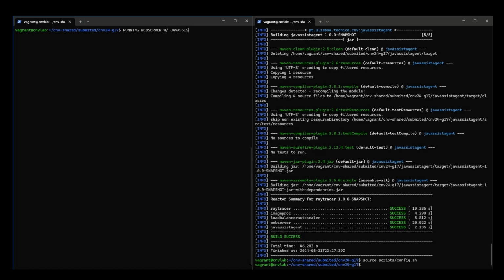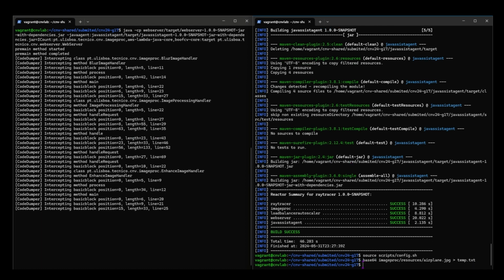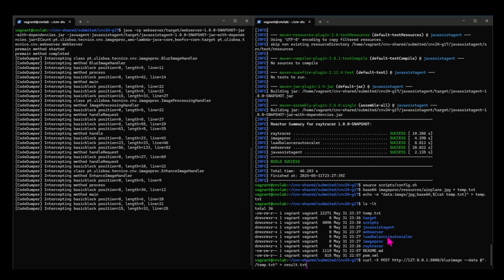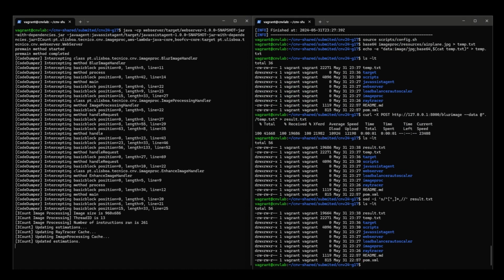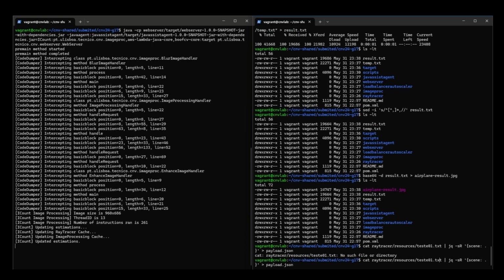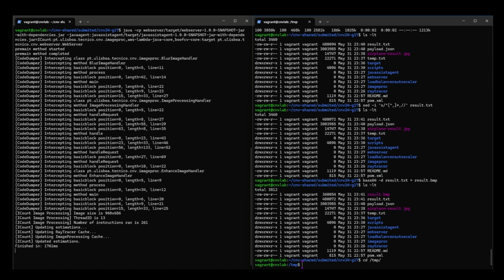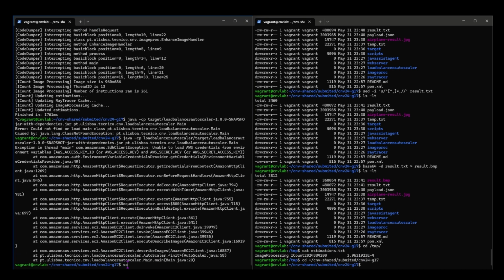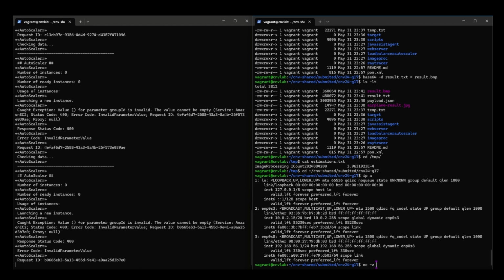CNV-G17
4:45 Hashcode created from the input image.

P:S: Before we started having problems with credentials, the scripts to launch and terminate web server instances were working.